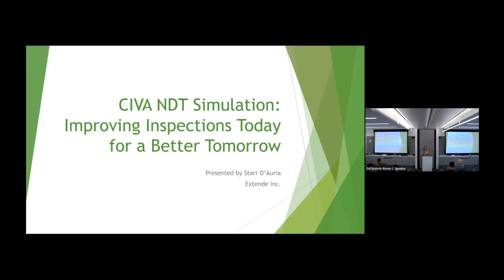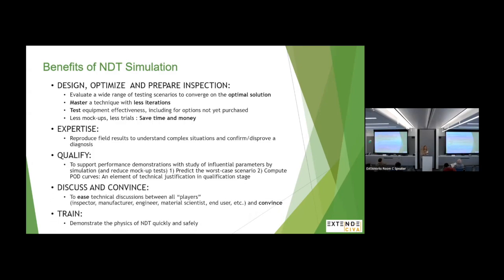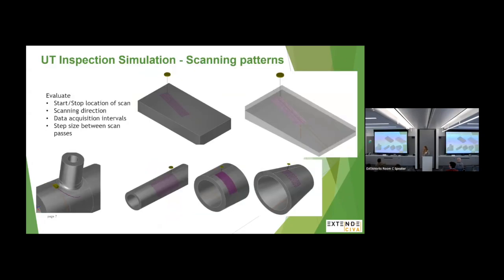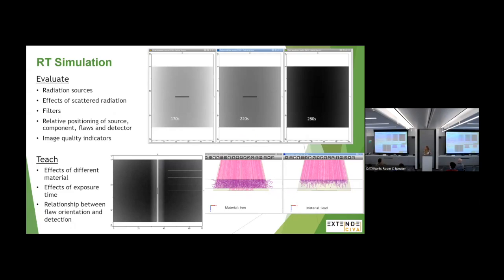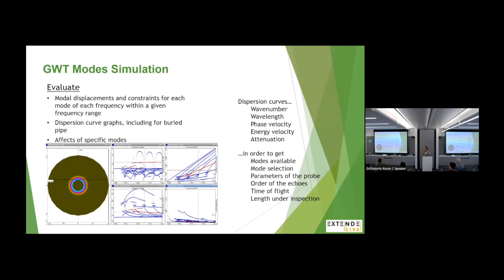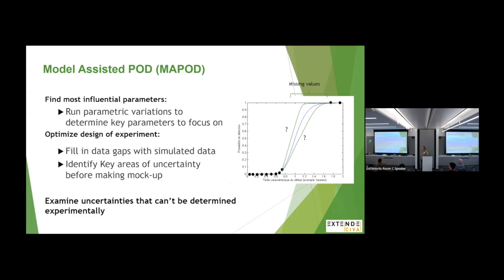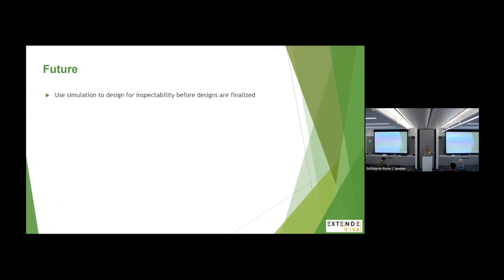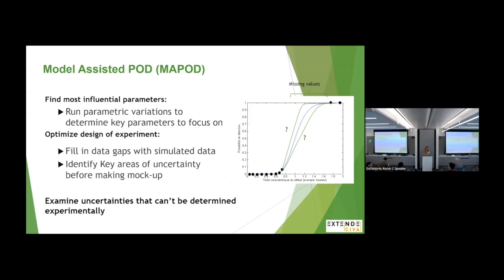Session 1C: CIVA NDT Simulation: Improving Inspections Today for a Better Tomorrow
Starr D’Auria is an NDE Engineer at Extende Inc, where she specializes in CIVA simulation software and TRAINDE NDT training simulators. She offers sales, technical support, training, and consulting services for these products. She holds a Bachelor of Science in Mechanical Engineering from LeTourneau University and has Level II VT and UT training, as well as ET, RT, PT and MT training. She leads the Hampton Roads ASNT chapter as the chairperson and serves on the steering committee for the DWGNDT.

CIVA NDT simulation software is a powerful tool for non-destructive testing (NDT) applications. It allows users to design, optimize, and validate inspection procedures for various NDT methods, such as ultrasonic, eddy current, radiographic, and guided wave testing. Come learn about the benefits of using CIVA NDT simulation software to improve the reliability, efficiency, and cost-effectiveness of NDT inspections.